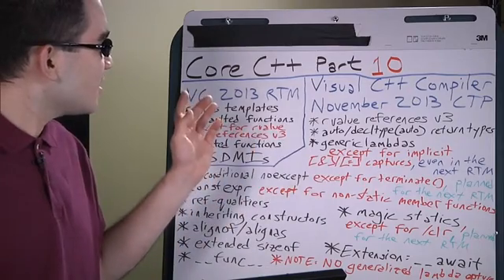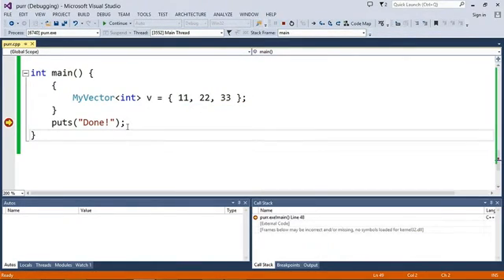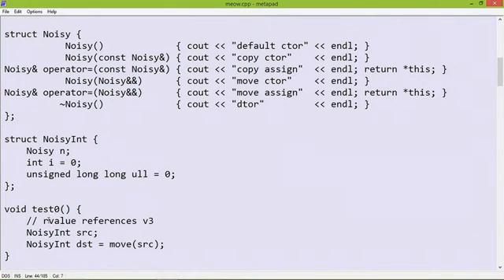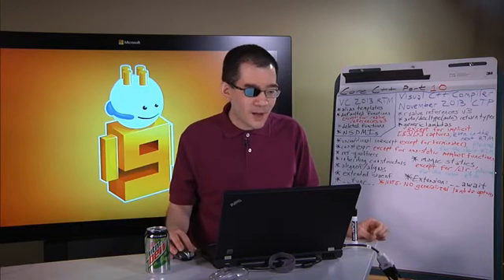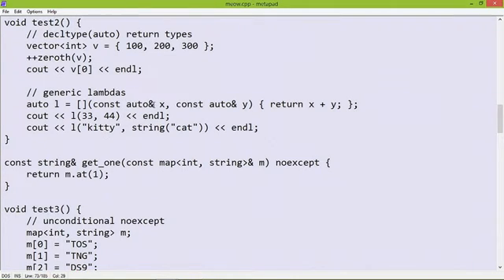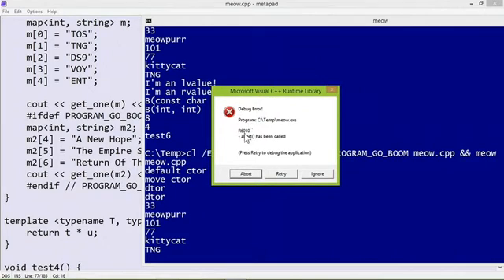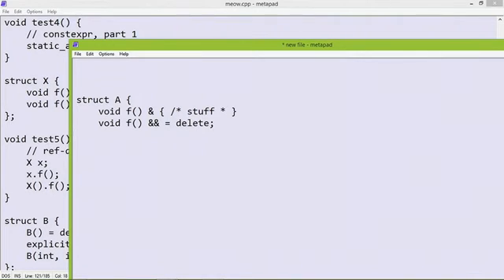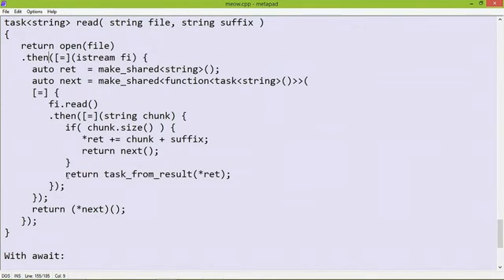Core C++, 10 of n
In part 10, STL explores the new features in the Visual C++ Compiler November 2013 CTP (Community Technology Preview), in addition to the features that were added between VC 2013 Preview and RTM.
Features included in the November CTP (generic lambdas!!! Smiley):
C++11, C++14, and C++/CX features:
Implicit move special member function generation (thus also completing =default)
Reference qualifiers on member functions (a.k.a. "& and && for *this")
Thread-safe function local static initialization (a.k.a. "magic statics")
Inheriting constructors
alignof/alignas
__func__
Extended sizeof
constexpr (except for member functions)
noexcept (unconditional)
C++14 decltype(auto)
C++14 auto function return type deduction
C++14 generic lambdas (with explicit lambda capture list)
(Proposed for C++17) Resumable functions and await

Speaker: Stephan T. Lavavej
Senior Software Development Engineer at Microsoft, maintaining Visual Studio's C++ Standard Library implementation.